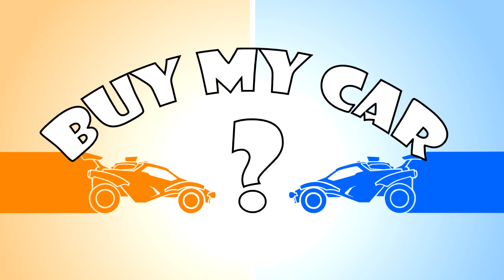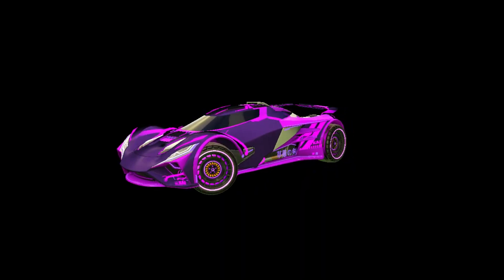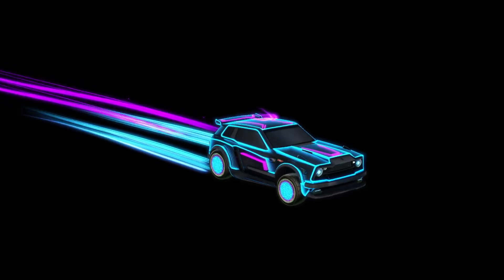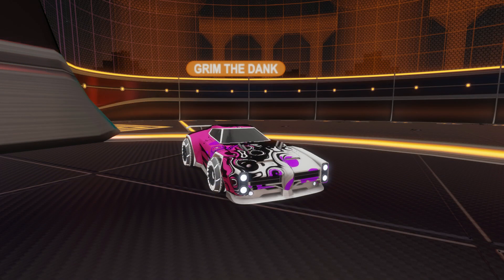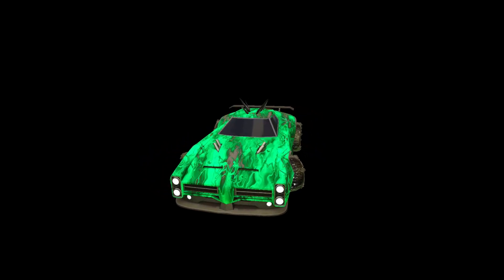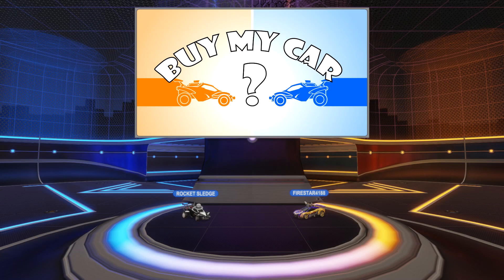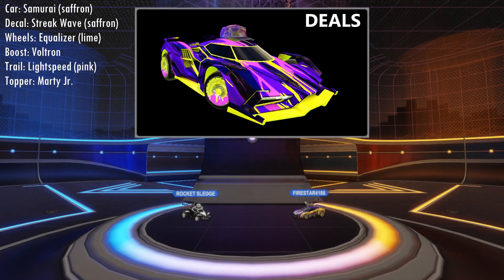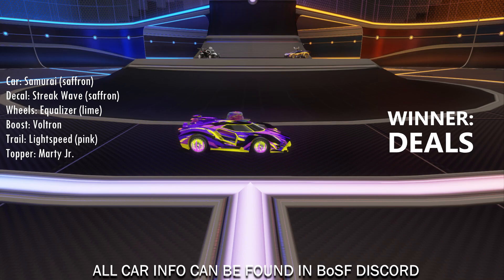Which car would you choose? | Rocket League Car Design Contest #3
This is Buy My Car Episode 3! We are back for another instalment of my Rocket League Game Show that puts 1 Buyer vs 3 Sellers in a Rocket League Car Design Contest. Once again I asked players to describe their ideal car without naming items. Then I assigned 3 professional traders to design the perfect car for that person. Our contestants have it easy, they just need to pick which car fits their vision. The result is a wide variety of wheels, decals, boosts, and even toppers as each trader tries to match the player's written description. Did the contestants pick the same car that you would have? I hope you enjoy 1 buyer vs 3 sellers and let me know if you want to see this again!

For a full breakdown of each of the cars, head to the BoSF Discord and check out the "Sledge Showcase" channel
Buy My Car Logo made by FELIXDICIT.com